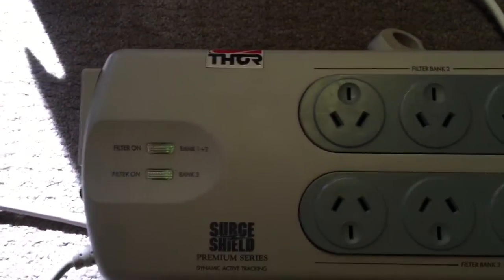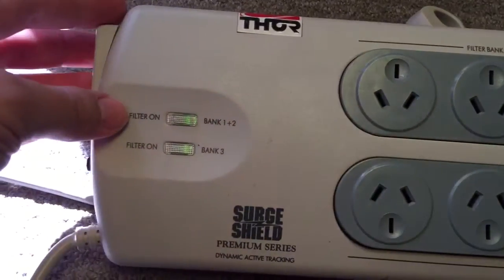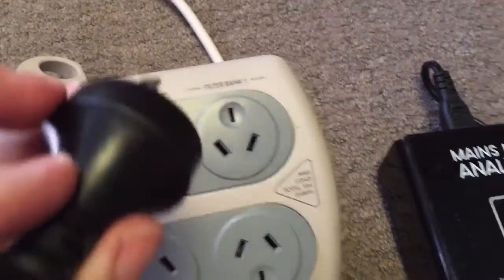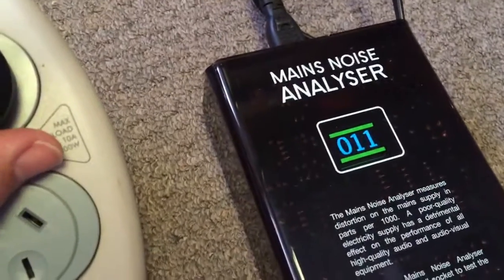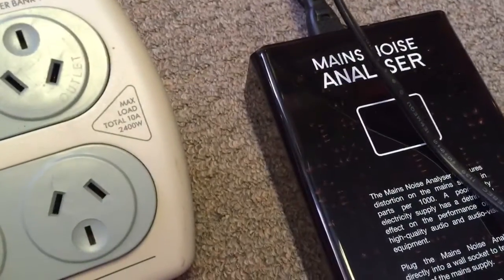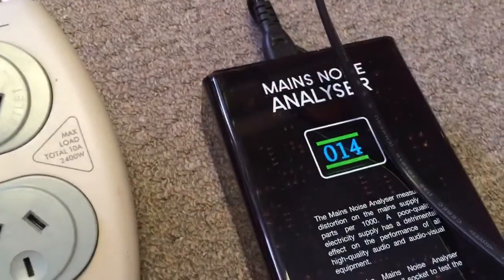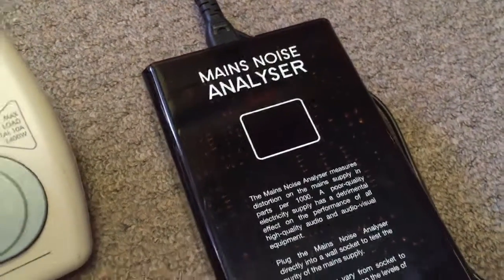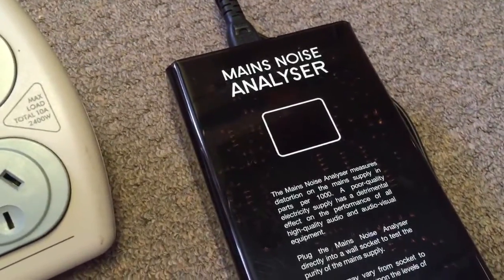Thor powerboard noise control